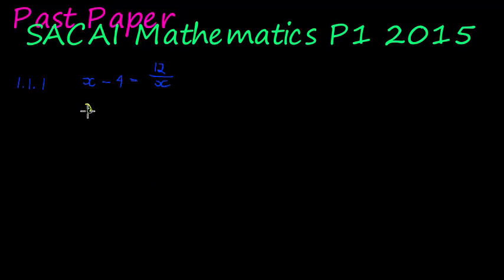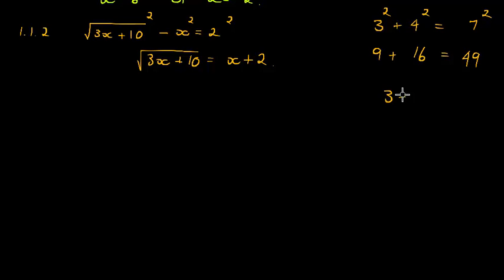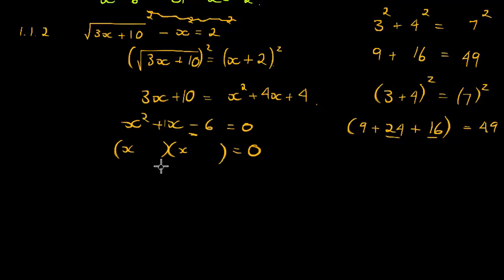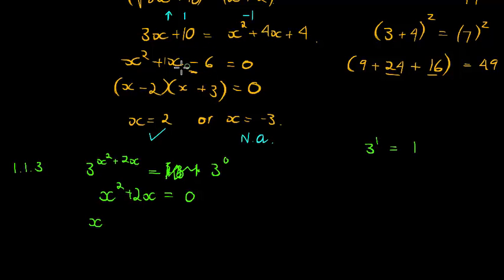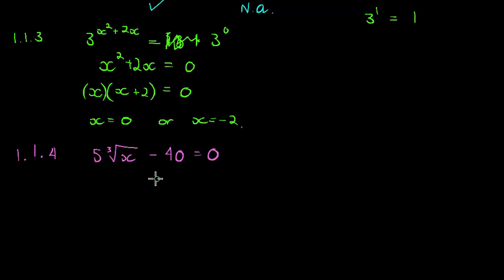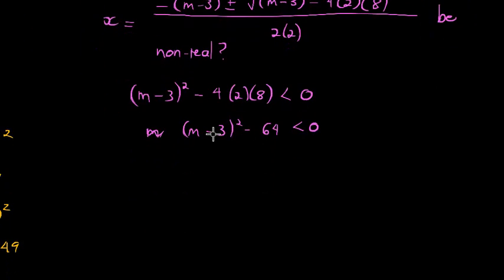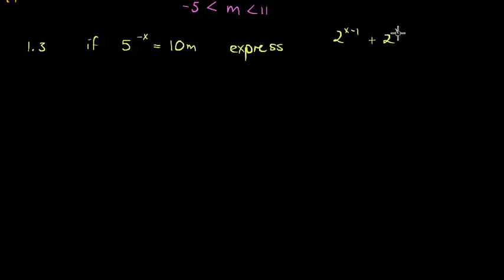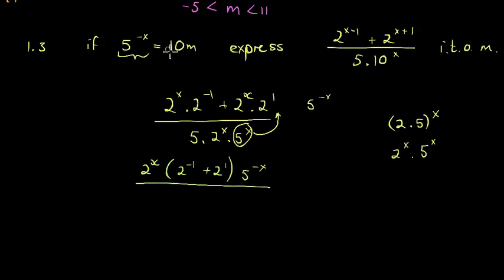Past Papers SACAI November Exam 2015 Mathematics Paper 1 Question 1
Past Papers SACAI November Exam 2015 Mathematics Paper 1 Question 1 Algebra